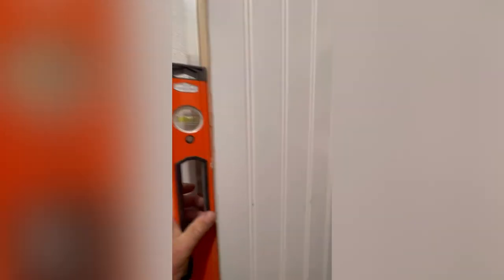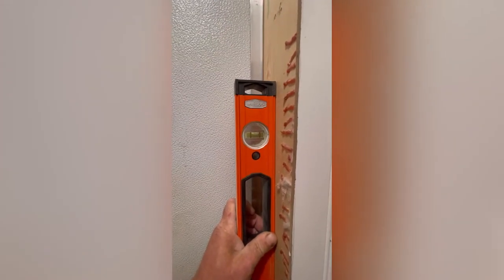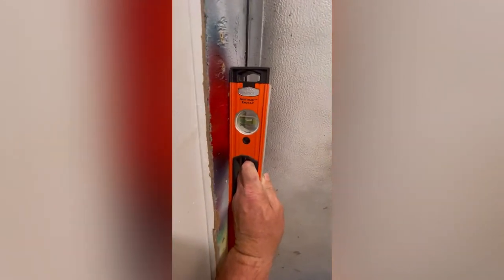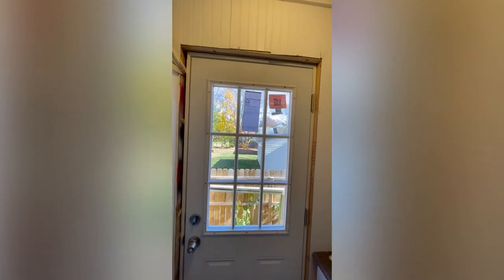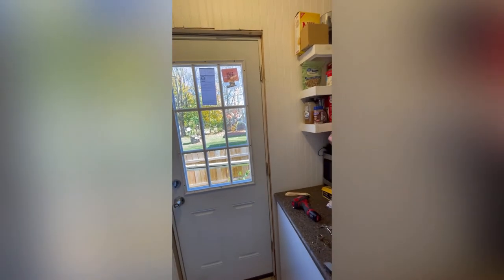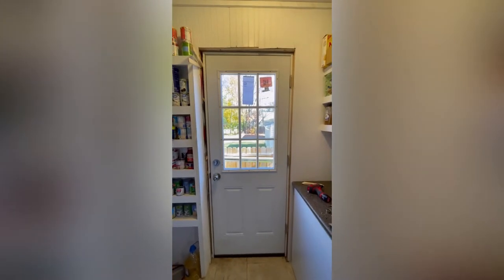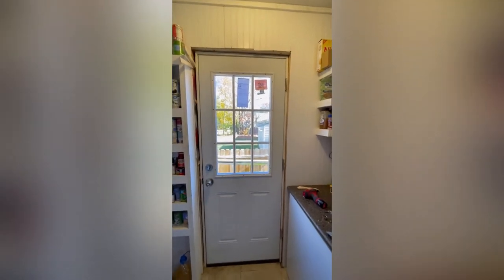Mobile home door replacement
replace a mobile 751/2 Door to a standard 80-inch opening With a nine-light exterior door